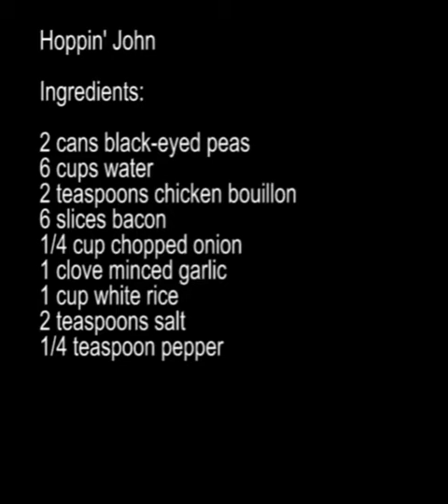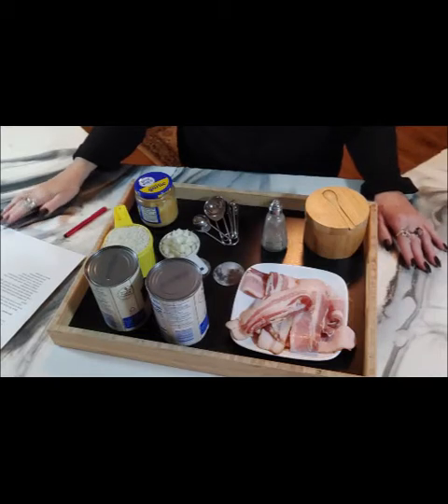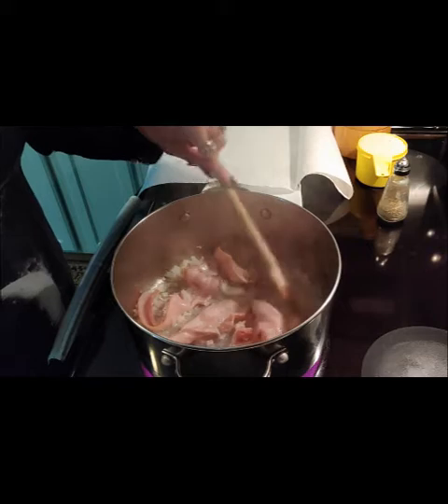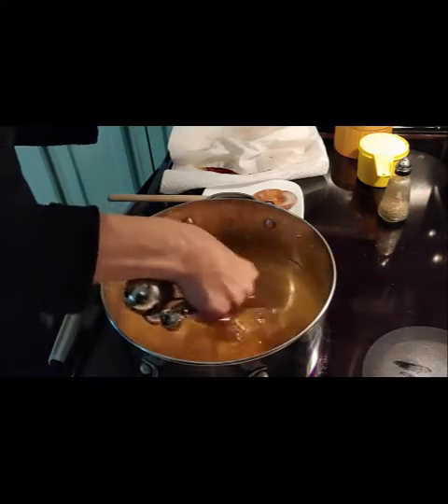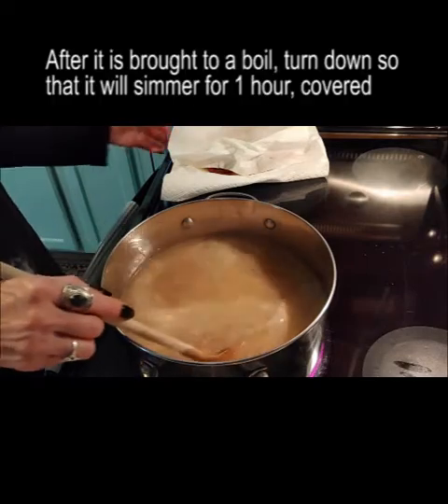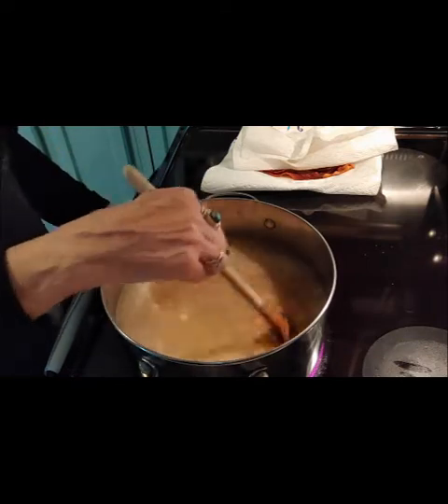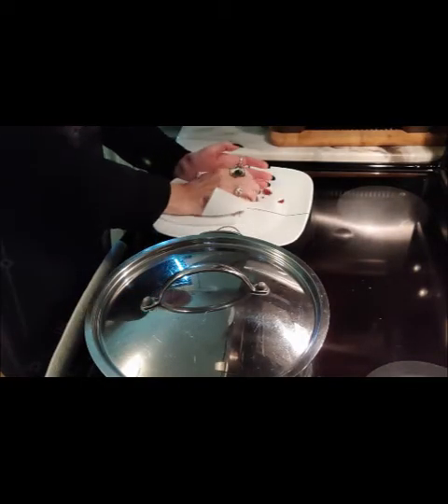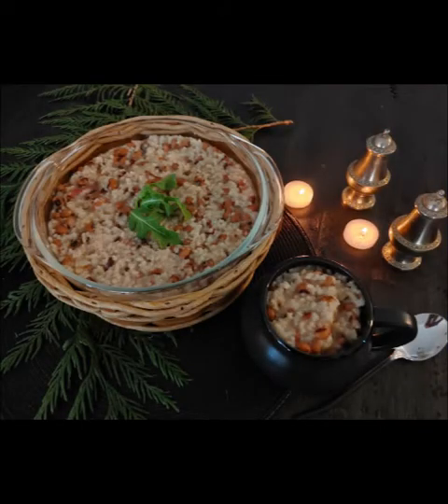Hoppin John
In the days of the ancestors, the Samhain celebration was an important time for honoring ancestors, for the community to gather, and for a feast of the last harvest before the coming winter. Prayers, song, dance and rituals were offered to ensure protection during the harsh winter months of darkness and cold to come.

For those who would like to celebrate in a more traditional way, I’ve prepared recipes that represent the seasonal foods that these celebrants would have harvested and shared during this feast day. The source of correspondences that have been passed down through the ages.

Whether you are a solitary practitioner or enjoy sharing the joys of the season with others, recipes are here for you!

The channel is a sampling. If you want to see more, the book is available